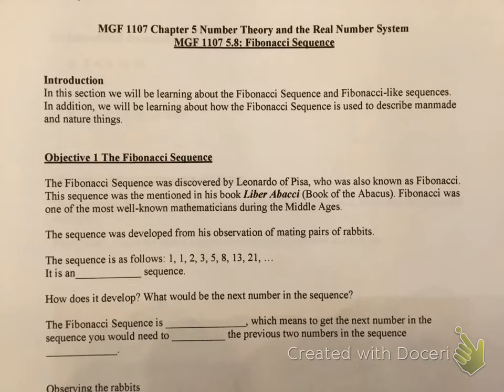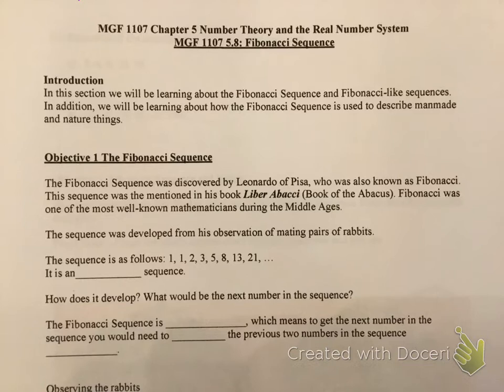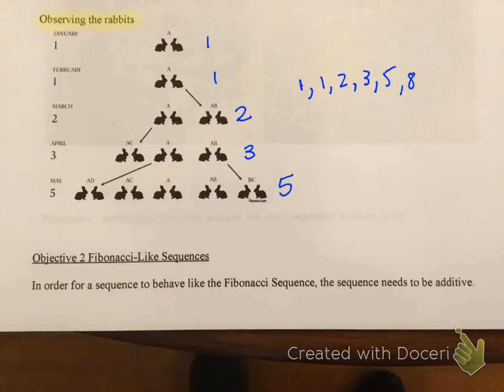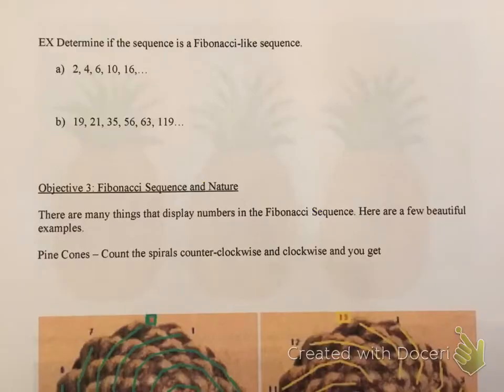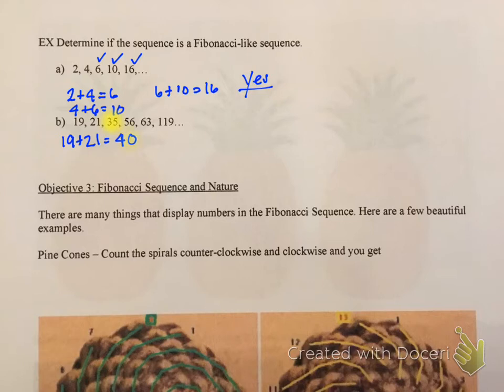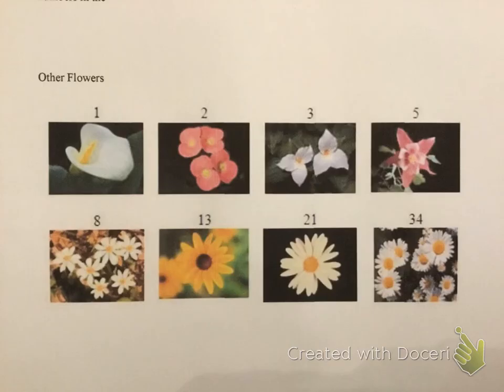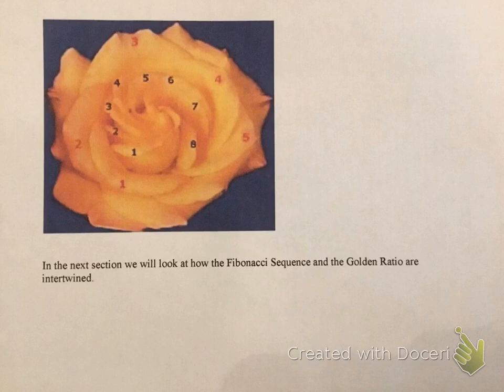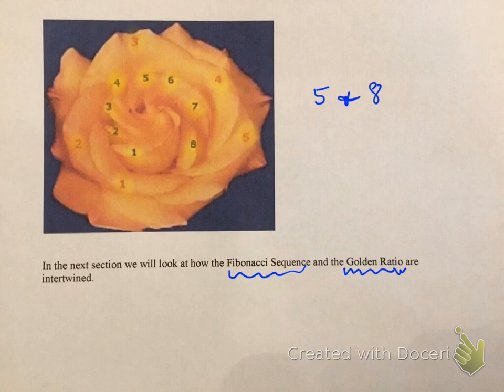MGF 1107 section 5.8